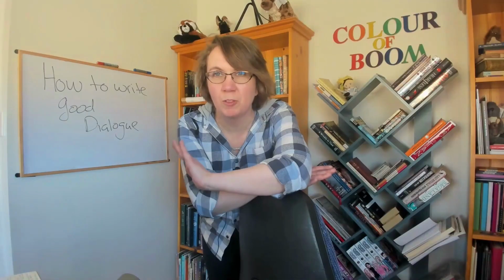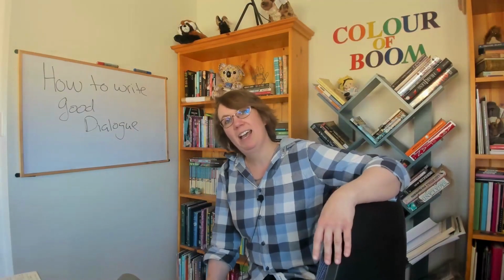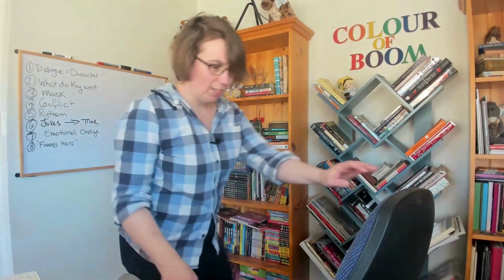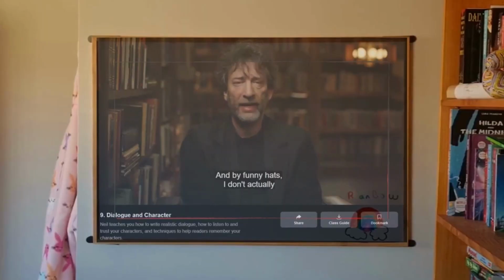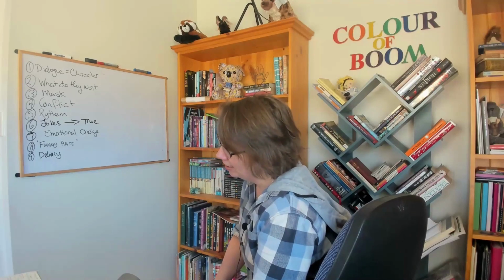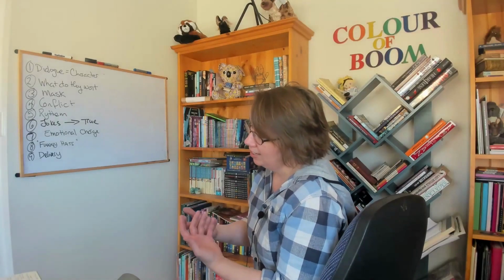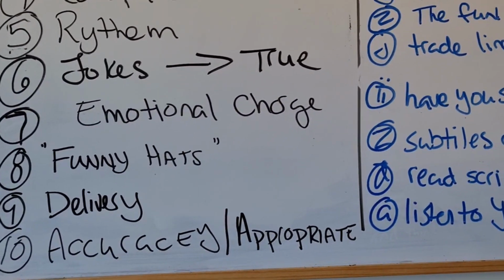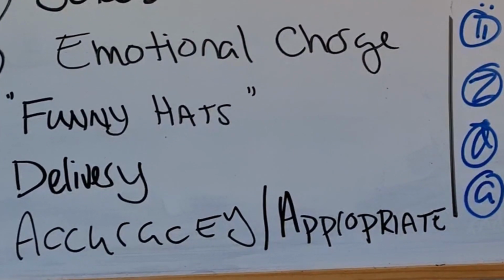Ways to Make Every Line of Dialogue Matter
What makes fictional dialogue impossible to skim?

In this practical writing lesson, I share 10 techniques for writing dialogue that reveals character, creates tension and keeps readers engaged. Using examples and advice from Neil Gaiman.

Strong dialogue does more than reproduce everyday conversation. Every exchange should shape a relationship, complicate the scene or move the story forward.

In this video:

00:00 How did I lose how to write good dialogue?
01:03 What is dialogue? (If you only watch one chapter, watch this one.)
01:50 Why we fail at writing it.
03:06 Dialogue starts with the character's _____ .
03:55 Dialogue is the _____ the characters _____ . (HINT: It is not just subtext.)
04:35 Bad and Good examples from "And Just Like That" and "Sex and the City."
05:30 There needs to be ________ in your dialogue.
06:15 There's a _________ the the way characters speak.
07:10 For a joke to be good, it needs to be...
08:00 WONDERFUL example of humour in dialogue from "The Princess Bride."
10:28 Is your dialogue _____ ______?
10:30 Good and bad examples from Harry Potter.
10:24 Give your characters_____ ____.
11:55 Examples from Dr Who.
12:49 Have your characters _____ an ____ while they talk.
13:30 WONDERFUL Example from "Pride and Prejudice."
14:00 Play with dialogue.
15:43 And #10 _________ & ___________.

This is Part 1 of my dialogue series.

💬 What is harder for you: distinct character voices, subtext or natural-sounding dialogue?

📚 BLANK PAGE TO BOOKSHELF

On this shelf, you’ll find practical writing lessons, story tools and craft techniques to help move your work from its first idea towards a finished manuscript.